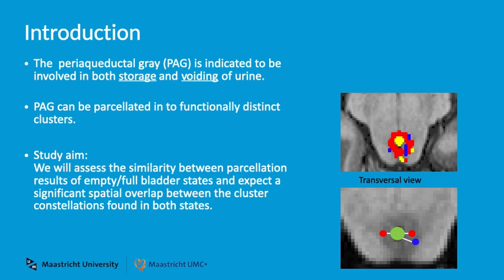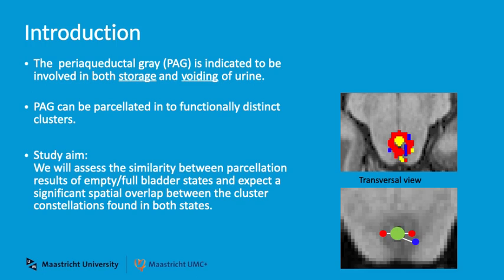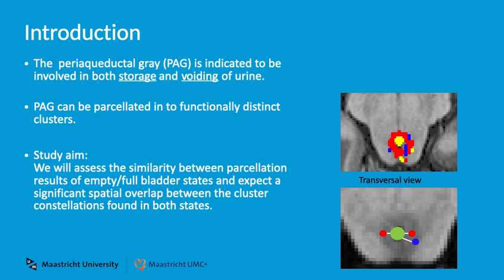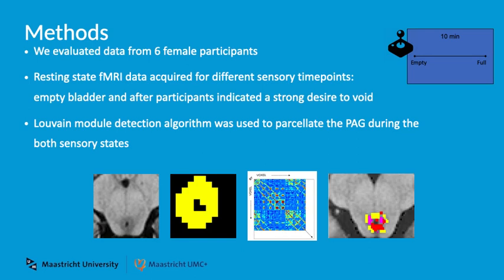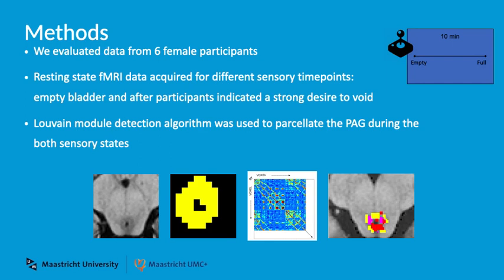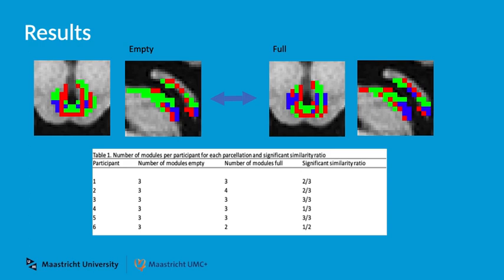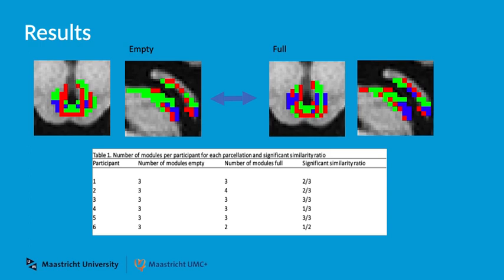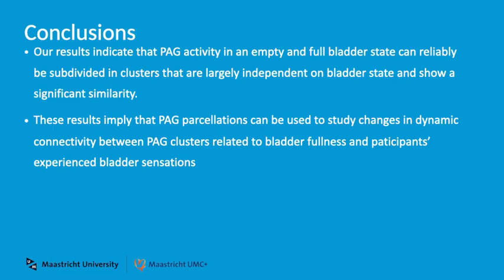#204 Parcellation of functional clusters within the human periaqueductal gray at 7T fMRI in full...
Parcellation of functional clusters within the human periaqueductal gray at 7T fMRI in full and empty bladder state

de Rijk M1, van den Hurk J2, Rahmana'i M3, van Koeveringe G4

1. Department of Urology, Maastricht University, The Netherlands, 2. Scannexus ultra high-field MRI center, Maastricht, The Netherlands, 3. Dept of Urology Uniklinik RWTH Aachen – Germany, 4. Department of Urology, Maastricht University Medical Center (MUMC+), The Netherlands

The periaqueductal gray (PAG) is a brainstem area that is assumed to serve as a relay station in the central nervous system pathways involved in control of micturition. The PAG is proposed to be responsible for projecting afferent information from the bladder to cortical and subcortical brain areas and acts as a gatekeeper projecting efferent information from cortical and subcortical areas to the pons and spinal cord [1]. The role of the PAG in lower urinary tract symptoms (LUTS) is not well understood, but a better understanding could provide a framework for new therapies or diagnostic procedures. Studies using animal models have shown that the PAG is organized in a columnar fashion. Technological advances during recent years have made ultra high-field magnetic resonance imaging (MRI) scanners more readily available, and the use of these scanners will allow for the investigation of PAG activity in sub-millimeter detail in human participants. Additionally, the advancement of MRI analysis methods allows for more data-driven analyses and systematical approaches.
The current study aims to use 7 Tesla functional magnetic resonance imaging (fMRI) to parcellate the PAG into clusters of voxels with a higher within-cluster connectivity than between-cluster connectivity in, both, an empty and a full bladder state. We will assess the similarity between parcellation results of both bladder states and expect a significant spatial overlap between the cluster constellations found in both states. A significantly higher agreement between parcellations based on fMRI data obtained during empty and full bladder states indicates that parcellation of the PAG is independent of the level of bladder fullness and experienced bladder sensations. This is necessary to qualify this novel methodological approach to be utilized for studying  PAG activity related to bladder functioning.